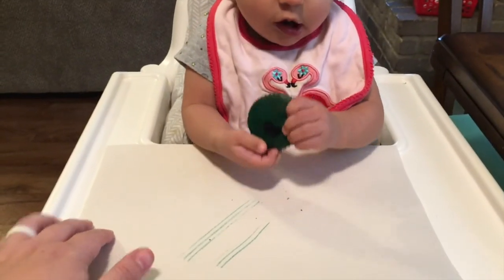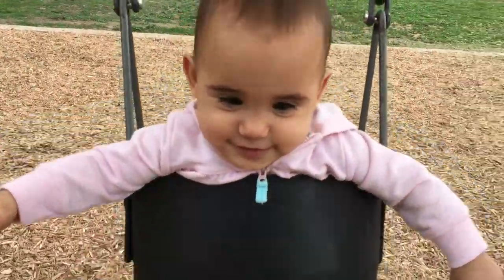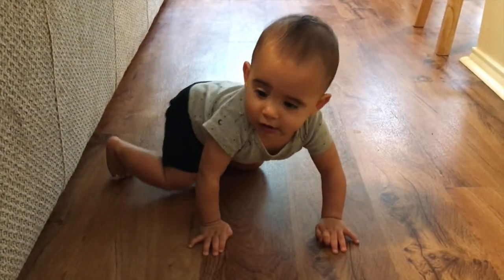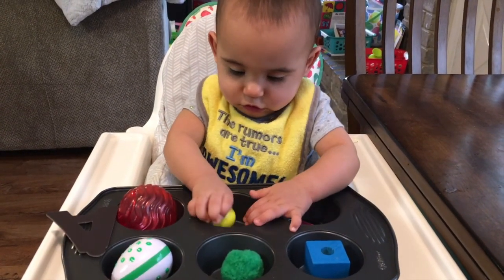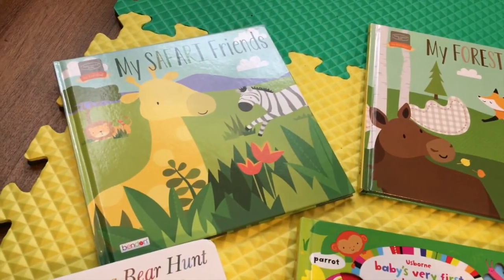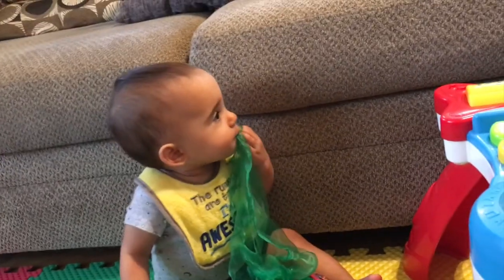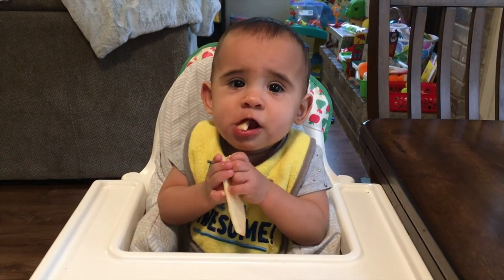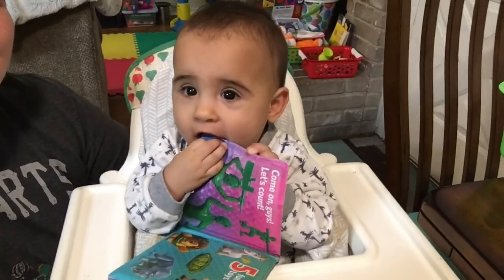Keeping Baby Busy | Sick Baby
Today's video is all about keeping our sick baby busy and happy! Not only does Ani have an ear infection (hopefully on the mend), but she is also getting her top two teeth in! She has been extra grumpy and clingy these past few days so today, I decided to let her guide our play. I normally have bins we do, but she got to just cruise around and explore today instead.